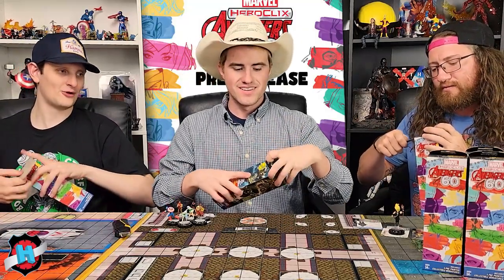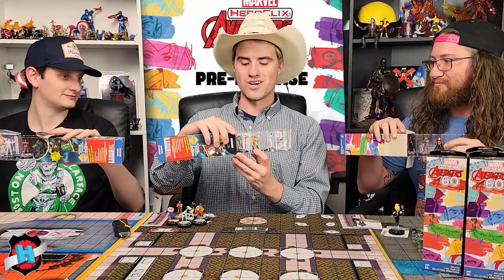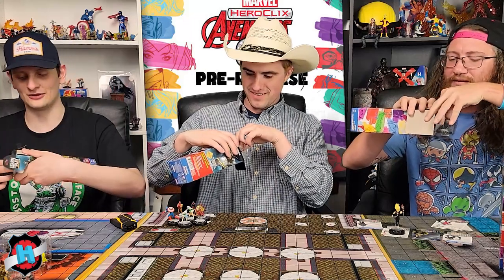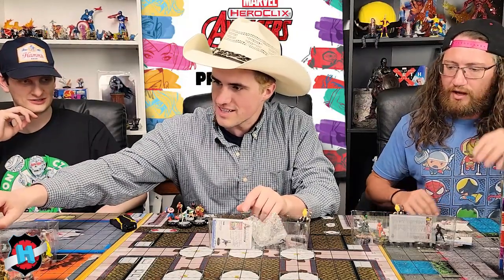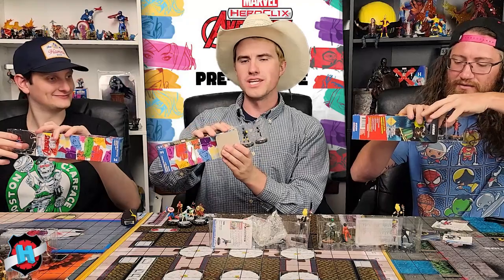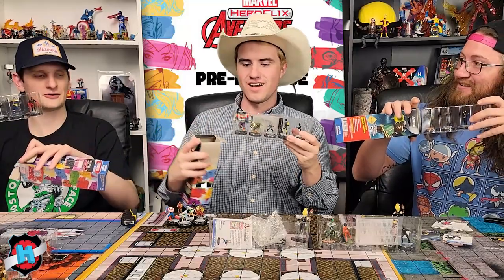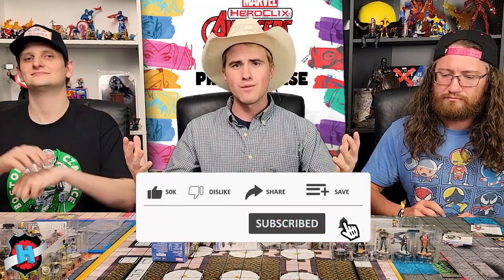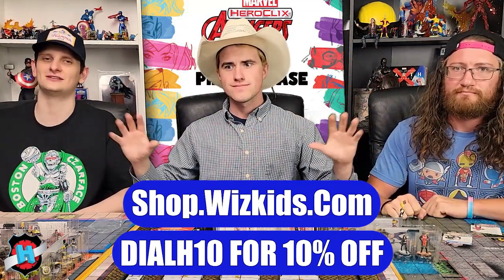Heroclix Avengers 60th Unboxing and Pre Release!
Kalder, Ian and Simeon chat Avengers 60th pre release and unbox a brick of Avengers 60th Heroclix!

Unboxing starts at 17:25